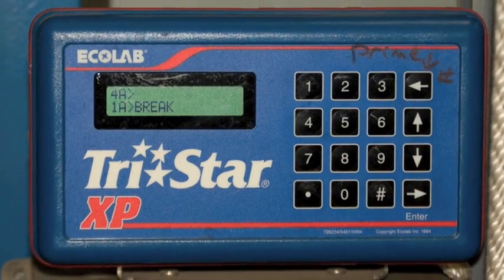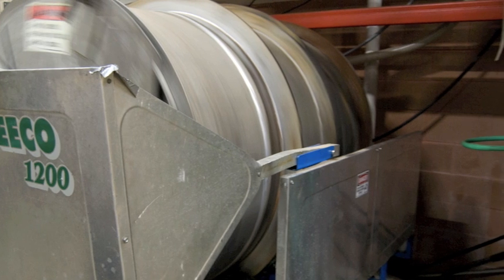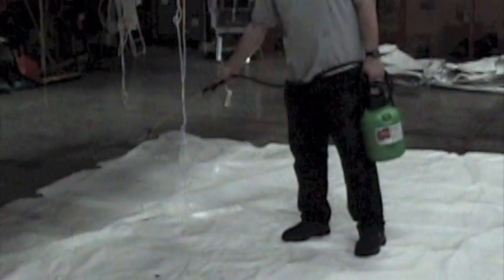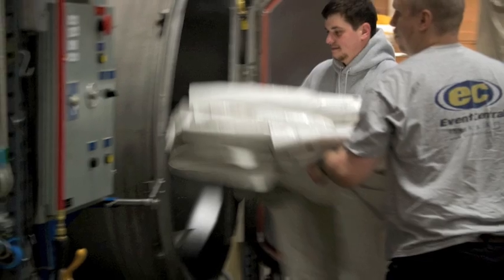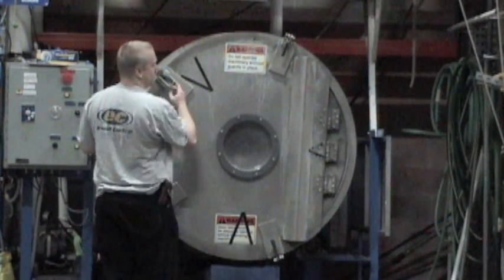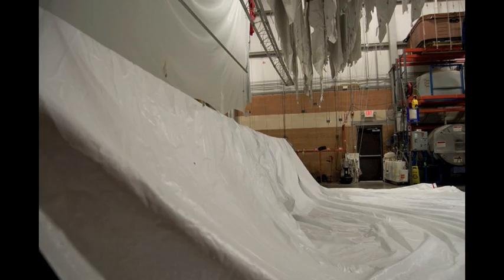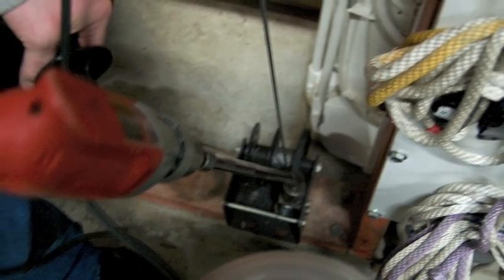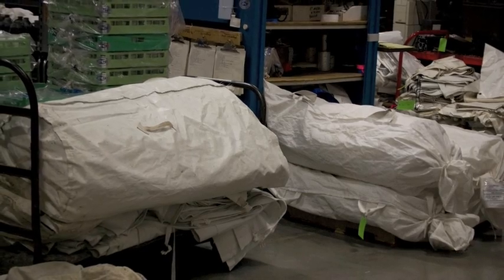Event Central Tent Washing